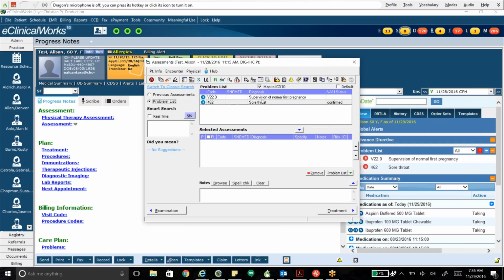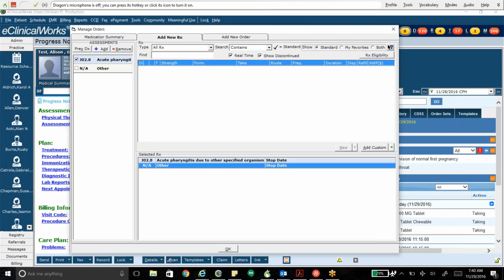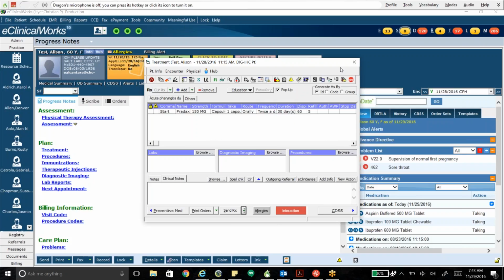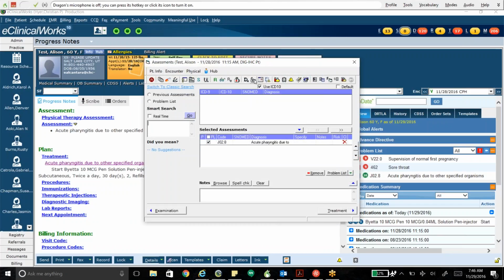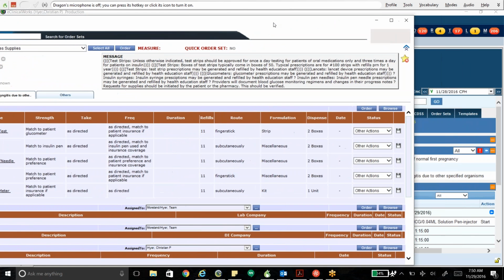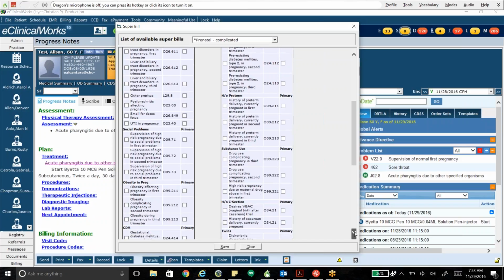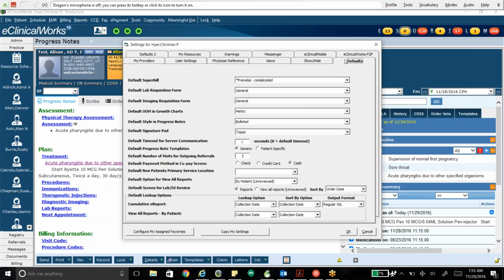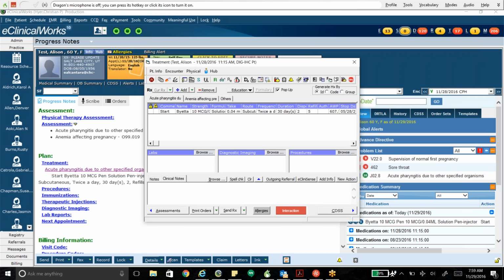2016 11 29 07 36 eCW Training Favorite Prescriptions, DM Supplies Order Set, and OB Superbill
0 through 12:00  favorite Rx building and using
12:00 through 15:45  *CHC Diabetes Supplies Order Set
15:45 through 23:30  OB Super Bill